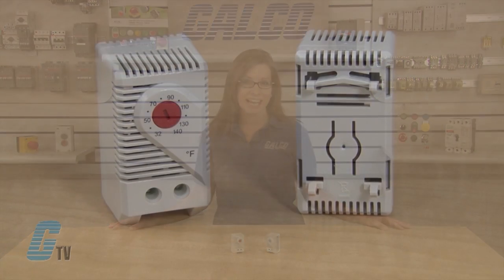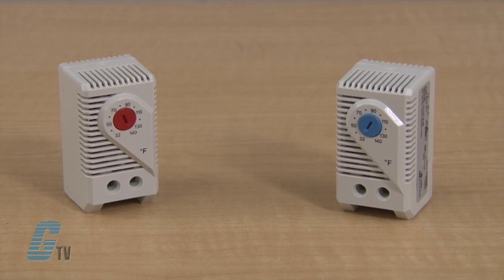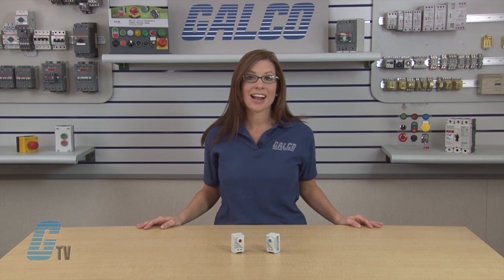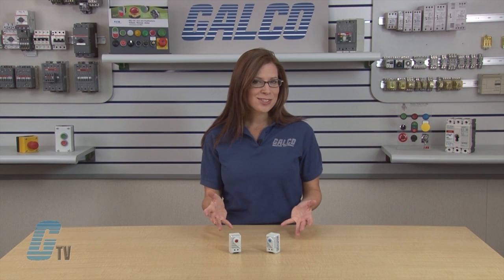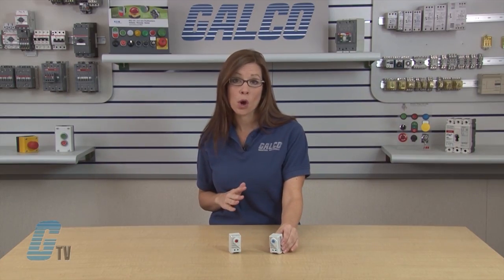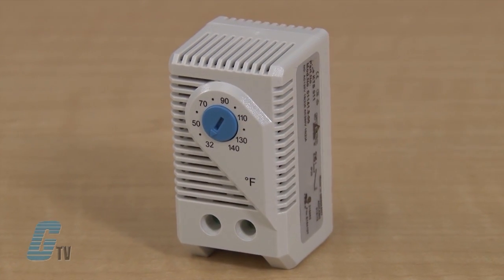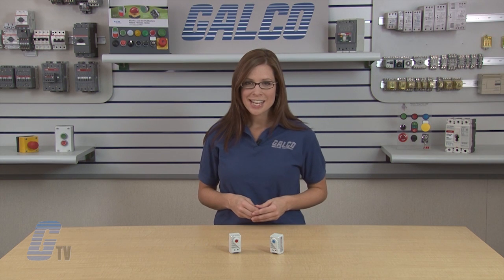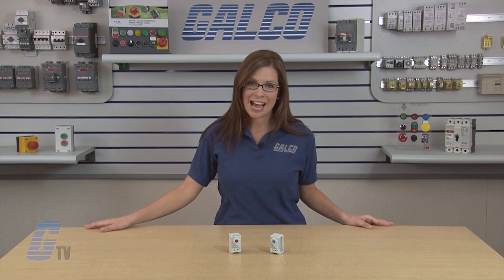Stego's KT 011 Series Thermostats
Stego's KT 011 Series of Thermostats presented on G-TV with Katie Rydzewski.

KT 011 Small Thermostats are available in two color‑coded configurations, with several setting range options. The NC thermostat provides a normally closed contact (red dial ‑ opens on temperature rise) for regulating heaters or for switching signal devices when temperature has fallen below the minimum value. The NO version provides a normally open contact (blue dial ‑ closes on temperature rise) for regulating filter fans, heat exchangers, cooling devices or for switching signal devices when temperature limit has been exceeded.

KT 011 Series Features:
-    Compact Design
-    Wide Adjustment Range
-    Color-Coded Temperature Dials
-    DIN Rail Mountable
-    UL;cUL;CSA;CE;VDE ApprovalsAction
-    RoHS Compliant
-    IP20 Protection

Today we'll be taking a look at the Stego's KT 011 Series Thermostats.

These DIN rail mountable small thermostats have a compact design with color coded configurations, and a wide adjustment range.  These models of thermostats have an operating voltage rating of 120 and 240 volts AC.  The KT 011 series comes available with either one normally open or one normally closed contact, located on the front here in either red or blue dial.

Thermostats with the Red dial have one normally closed contact, which opens on temperature rise and is used for regulating heaters or for switching signal devices.  The blue dial on the KT 011 indicates a contact that is normally open.  The normally open contacts closes on temperature rise and are for regulating filter fans and heat exchanges or for switching signal devices.

These models have a setting range from 32 to 140 degrees Fahrenheit.  Stegos KT 011 series also offer a snap-action contact, 2 pole terminal connections, and a thermostatic bimetal sensor element.

The thermostats are IP 20 finger safe, Rohs compliant and meet UL, CUL, CSA, and CE standards.

Stego's KT-011 Series thermostats along with thousands of other products and services are now available at Galco.com